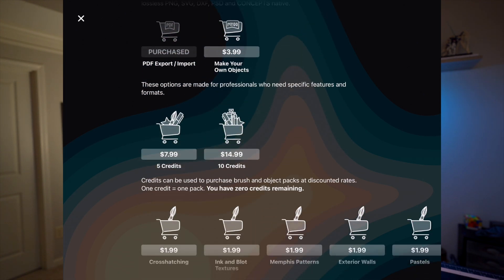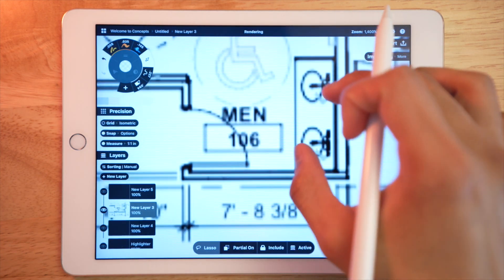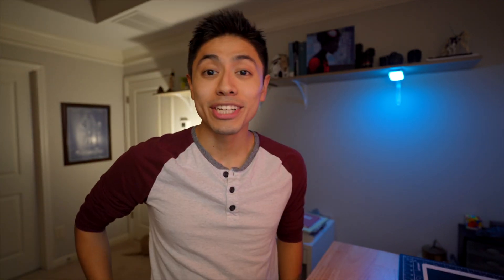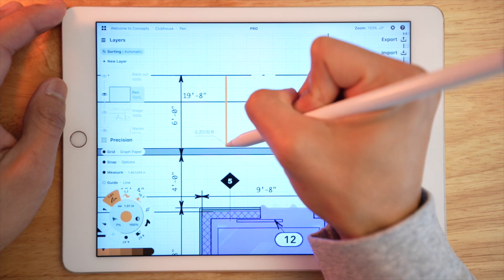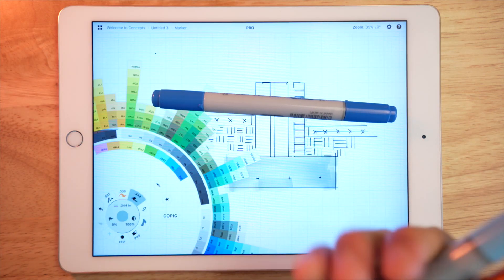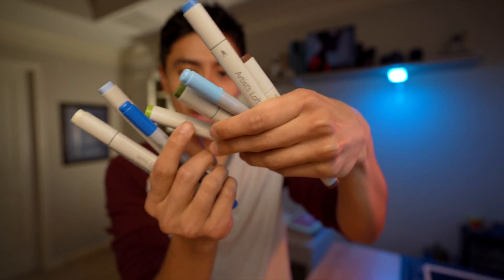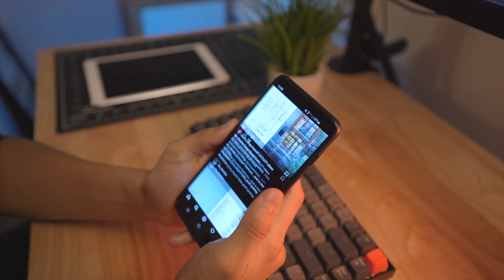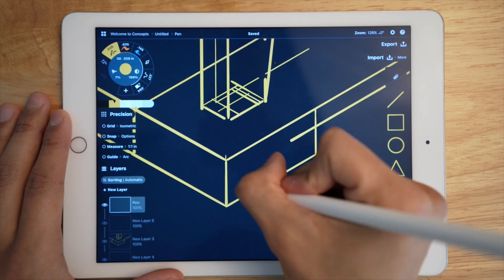Concepts App Review - Sketching for Engineers, Architects, and Students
This is my review of Concepts and why I decided to use it over Procreate or Notability. It's free so definitely give it a try. Let me know what you think of the app and if there are any other apps you want me to try. Thanks!
Equipment:
Sony A7C
Ipad Pro
Apple Pencil
Rode VideoMicro
Aputure MC